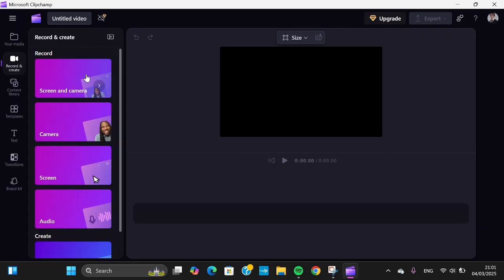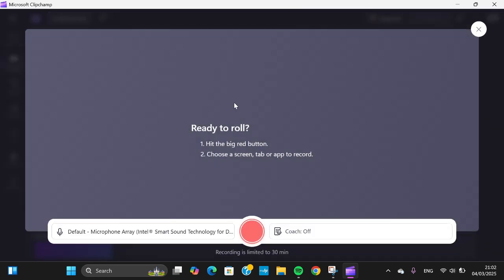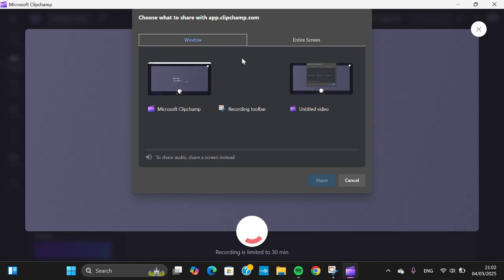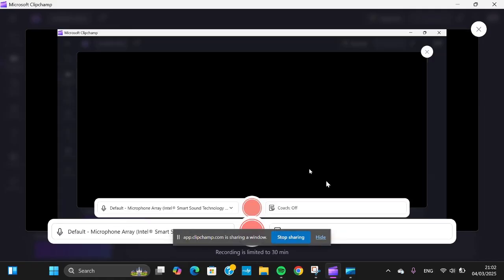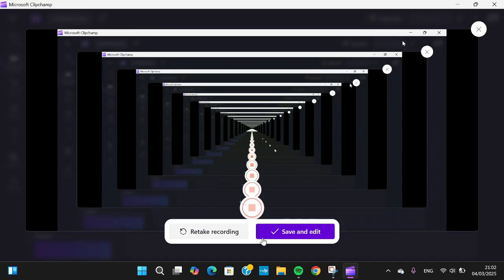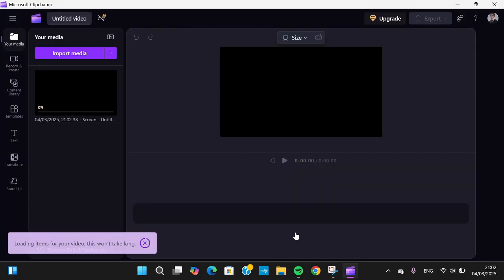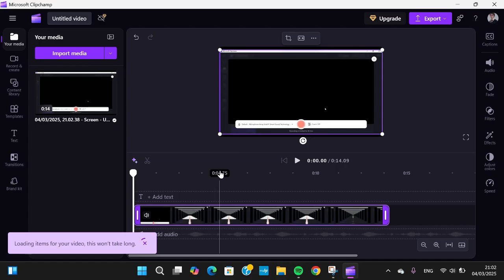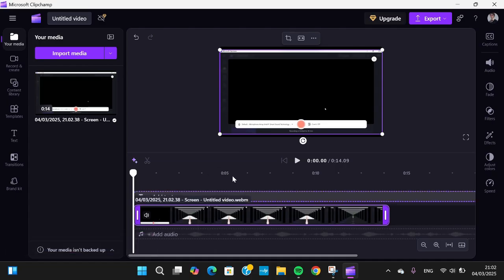🔥 COMPLETE: How To Use Clipchamp Screen Recorder | Windows 11 | Full Guide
Want to record your screen easily on Windows 11? 📺✨ Clipchamp's Screen Recorder is a powerful tool for capturing tutorials, presentations, and gameplay! In this complete guide, I’ll show you how to use Clipchamp’s screen recording feature, from setup to exporting your final video.

You'll learn how to start a screen recording, adjust settings for the best quality, add webcam overlays, edit your recordings, and export them in high resolution. Whether you're a content creator, teacher, or professional, this step-by-step tutorial will help you make the most of Clipchamp's built-in tools. 🚀